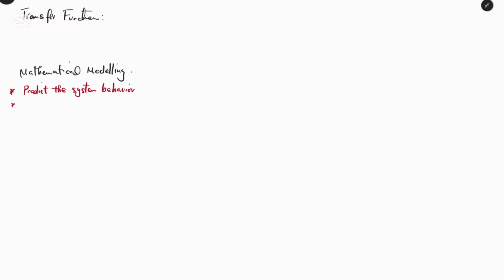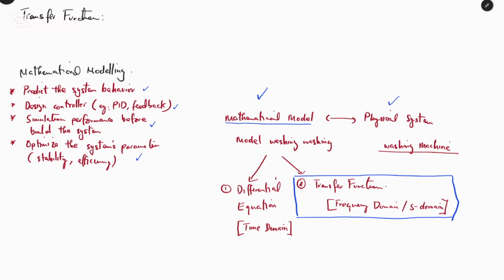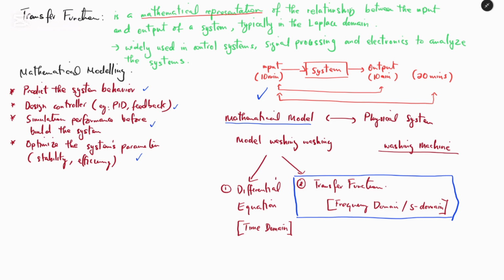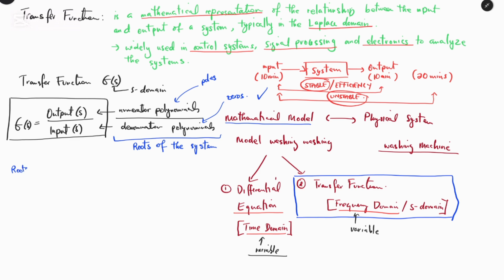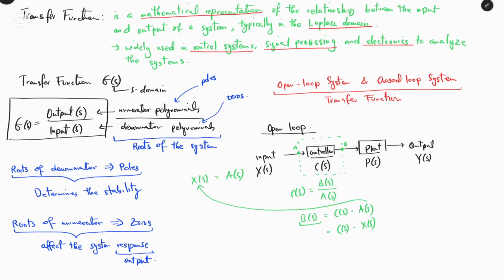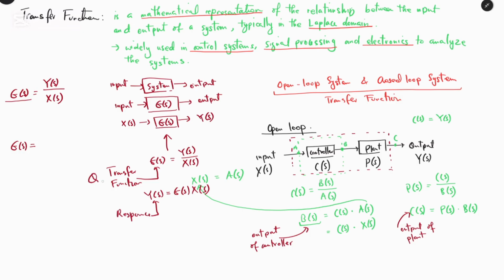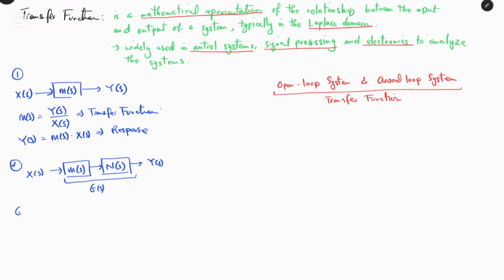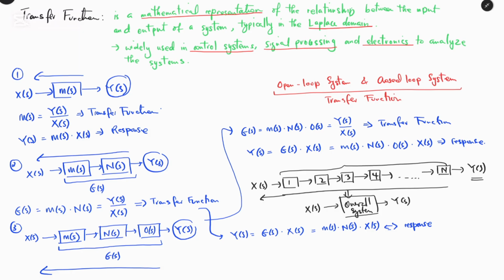Mastering Open Loop Transfer Functions – Control Theory Essentials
⚙️ CONTROL SYSTEMS – OPEN LOOP TRANSFER FUNCTION ⚙️
Sharpen your control theory skills as we dive into the **Open Loop Transfer Function** — the mathematical backbone of system modeling and design! 🛡️⚔️

🔥 In this video, you’ll learn:
⚔️ What an **open loop transfer function** is
⚔️ How to derive it using **Laplace transforms**
⚔️ What it tells us about **system behavior and performance**
⚔️ Step-by-step examples using **block diagrams** and equations

Before feedback, before stability — there’s the open loop. Master this foundation to conquer advanced control systems later.